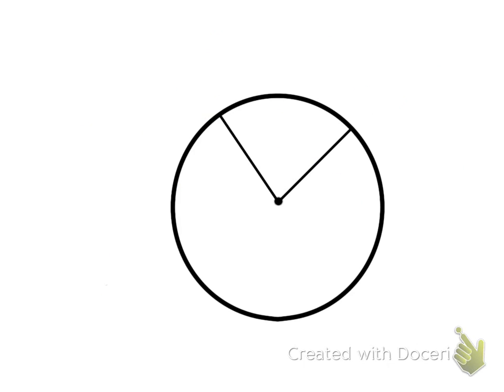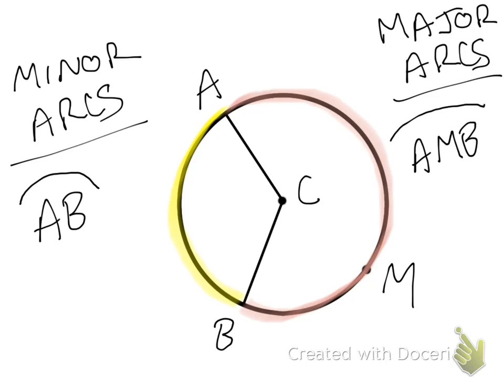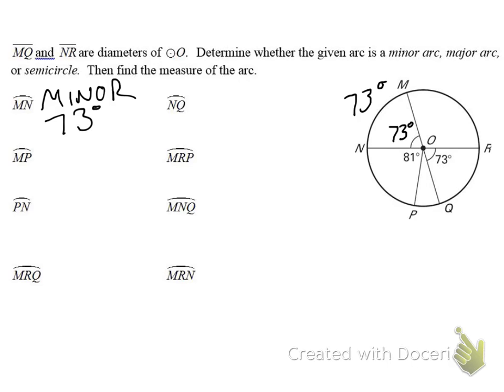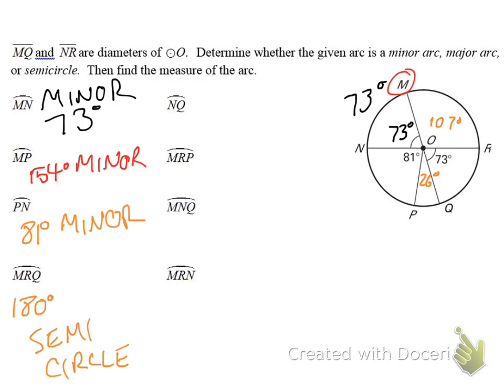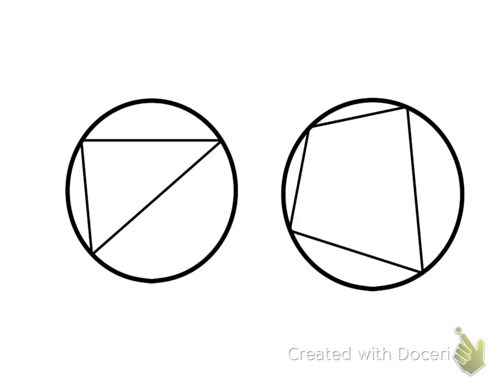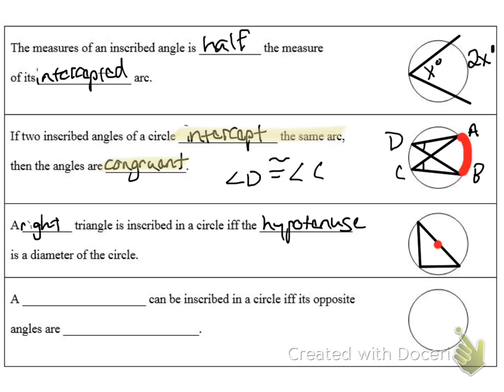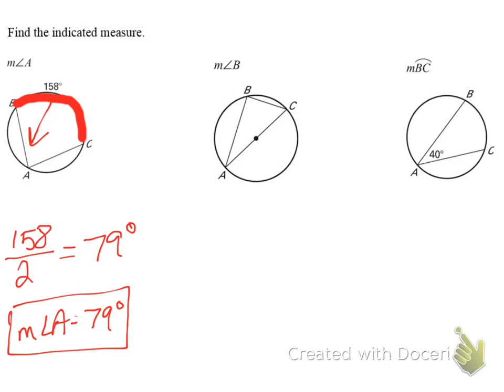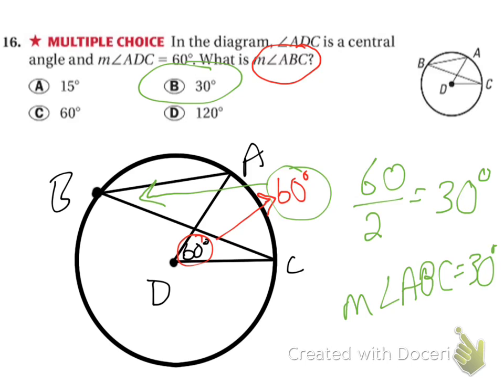Circles - Find Arc Measures And Use Inscribed Angles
Circles - Find Arc Measures And Use Inscribed Angles And Polygons

Hello! This is an overview of circles, arcs, insribed angles, intercpets arcs, and their properties. This video was created to go along with a Geometry and Honors Geometry lesson that I teach at Truman High School. If you are a student, you can find our classroom materials at my class website. (This video may or may not go over a homework question)